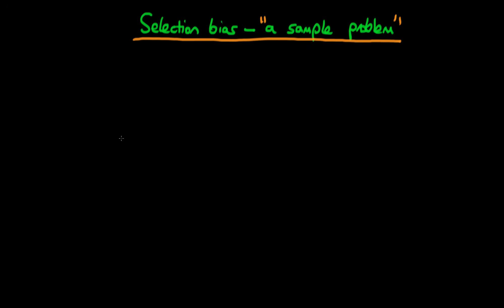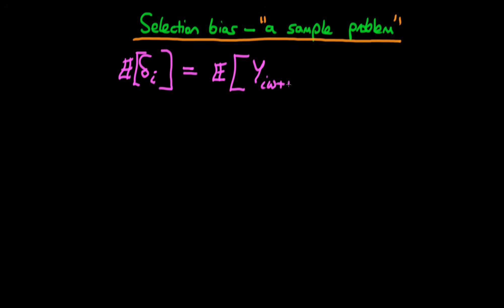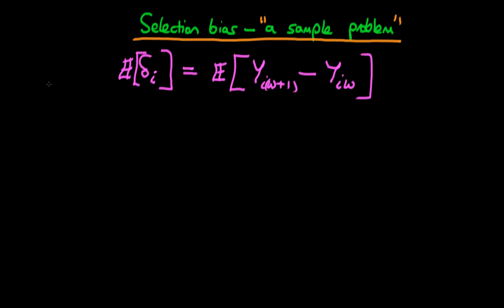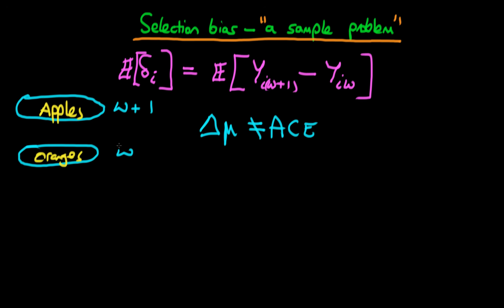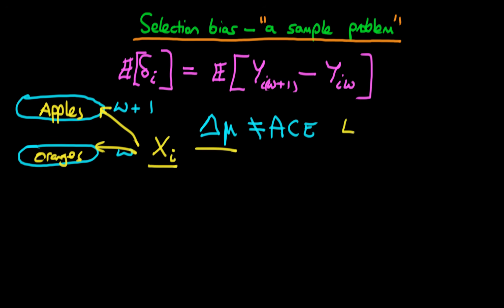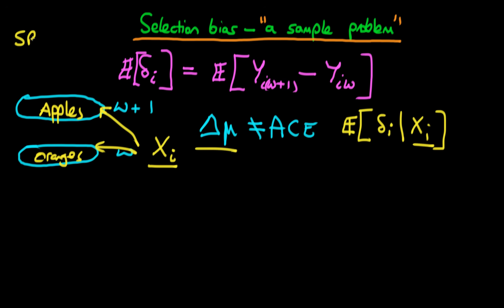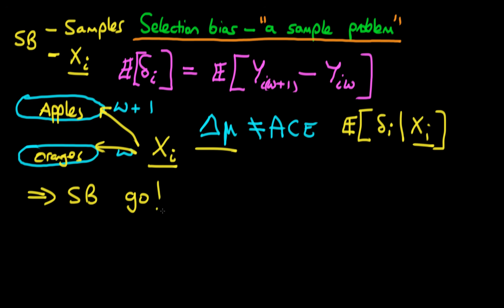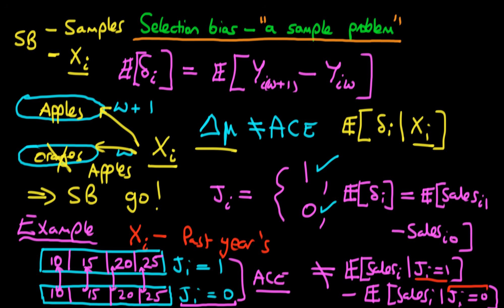Selection bias as viewed as a problem with samples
This video explains how selection bias can be explained as a consequence of unbalanced samples; confounding efforts to try to derive an average causal effect of a treatment.